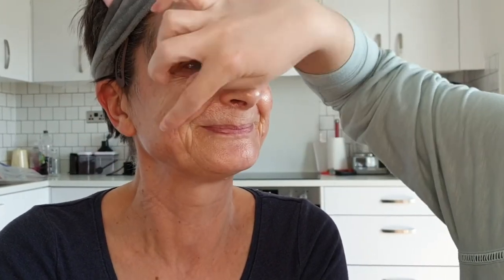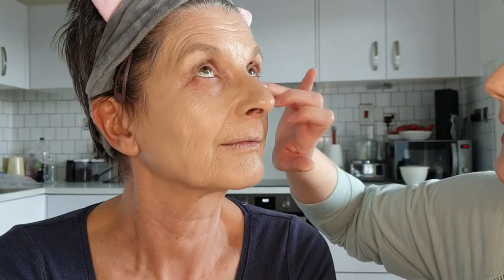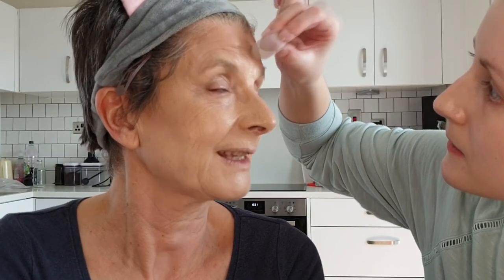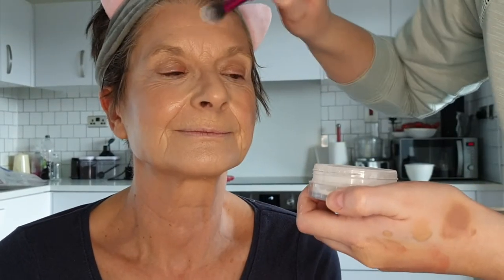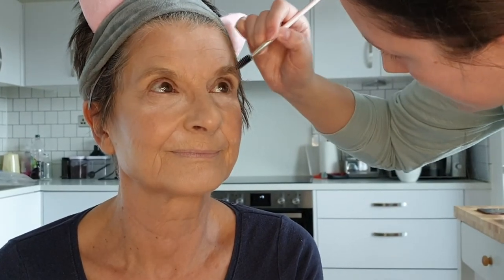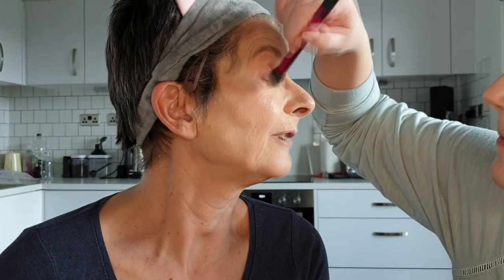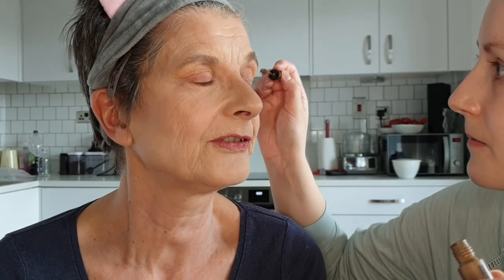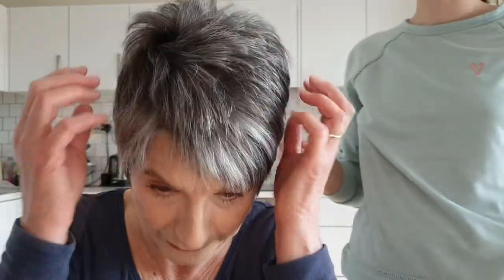Doing my makeup artist Mum's makeup!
Today, instead of putting make up on my own face, I'm doing my mum's make up!

My mum used to be a make up artist - she's the main reason I first became interested in skincare and make up. She does her make up the same way every day, so I'm forcing something a little different on her!

L.A. Girl Pro Coverage Long Wear Illuminating Foundation Shade Fair

Kiko Milano Less is Better Fluid Highlighter (From Less is Better temporary collection)

Diorskin Star Concealer Shade 001 Ivory (Discontinued - replaced by Dior Forever Skin Correct Concealer)

The Saem Cover Perfection Tip Concealer Shade Contour Beige

GOSH Lumi Drops Shade 010 Coral Blush (Other shades available on the Superdrug website)

NYX HD Studio Photogenic Finishing Powder - Gave flashback!

Kiko Milano High Pigment Wet and Dry Eyeshadow Shades 43 and 20

Kiko Milano Round Matte Pink Eyeshadow (Discontinued)

Pro Artist HD Matte Base Shade So Sweet (Discontinued - Just a matte white/cream shadow)